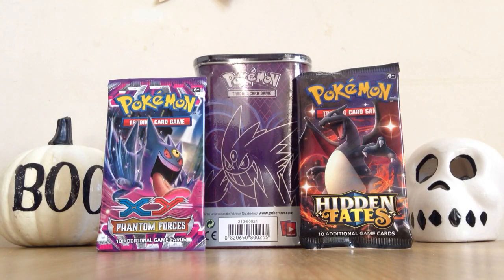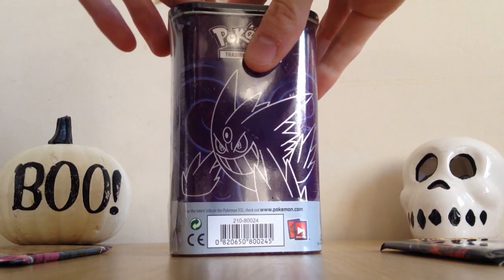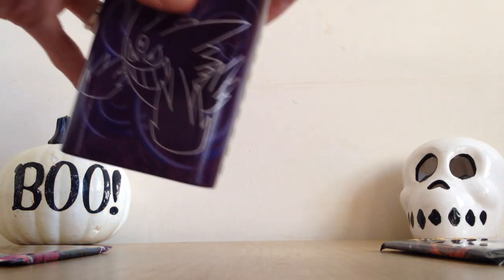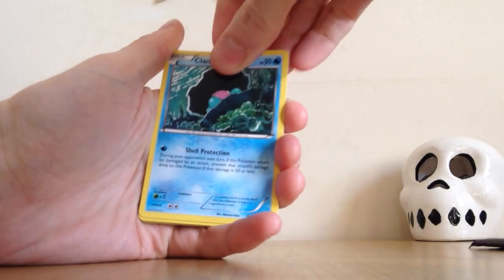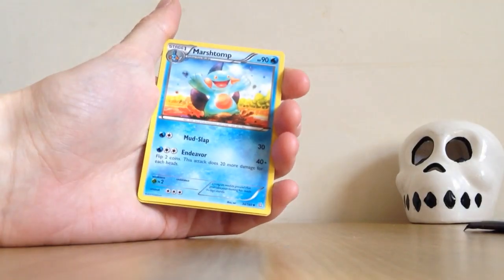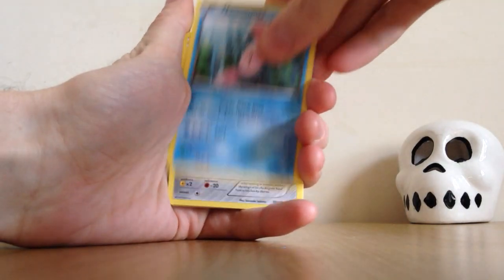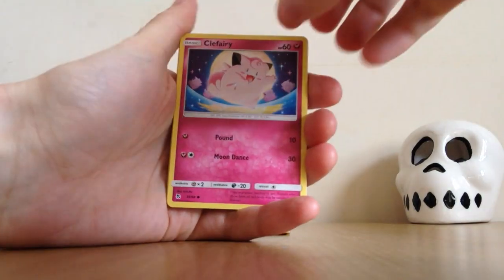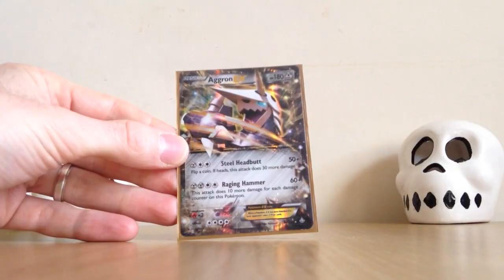Pokemon TCG Halloween Pack Opening - Elite Deck Shield + Phantom Forces + Hidden Fates!